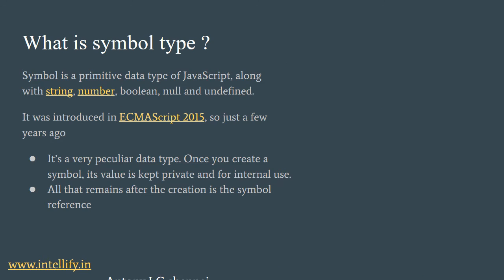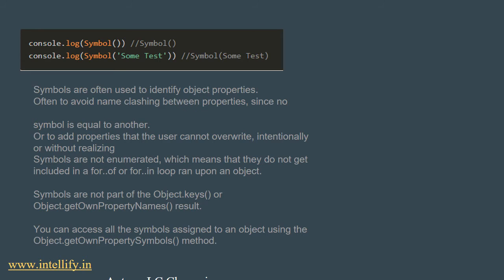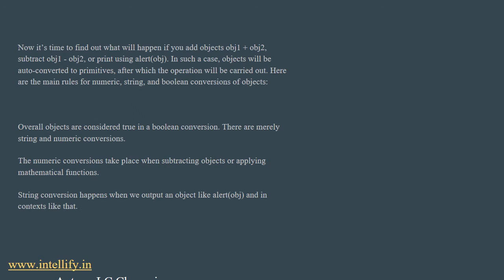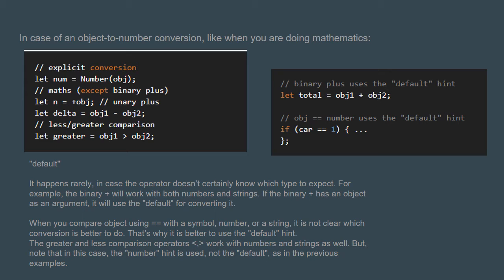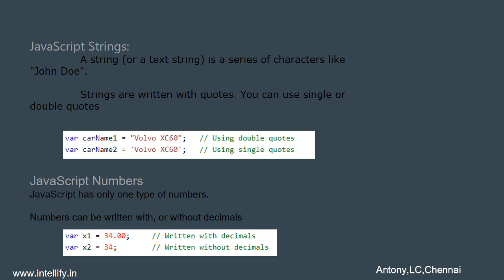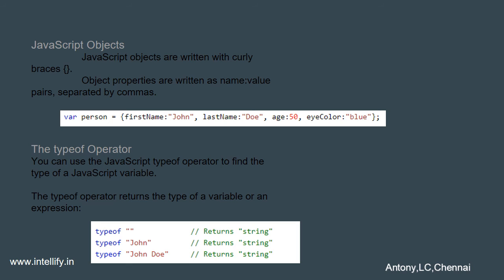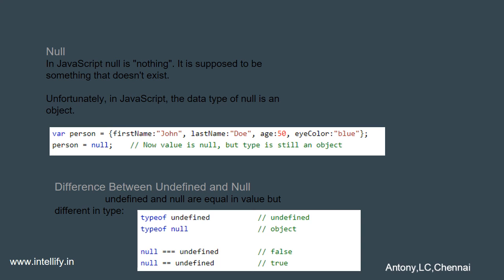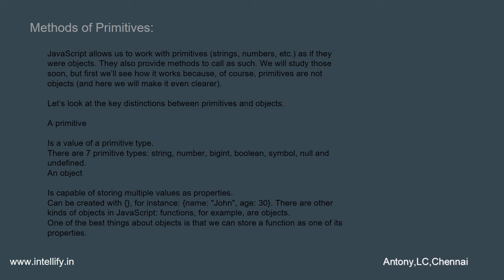JS | SYMBOL TYPE | OBJECT TO PRIMITIVE CONVERSION | DATA TYPES | METHODS OF PRIMITIVES | INTELLIFY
In this vedio I have explained about the symbol type object to primitive conversion data types methods of primitives.This is a initiative taken by intellify.com